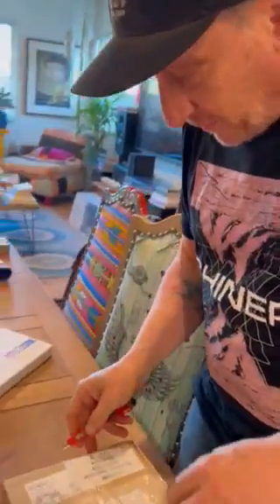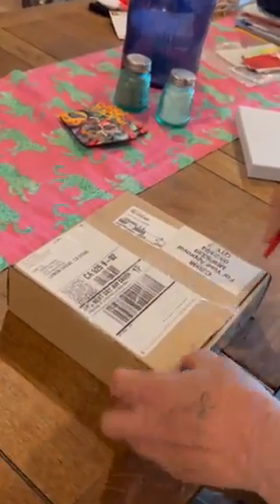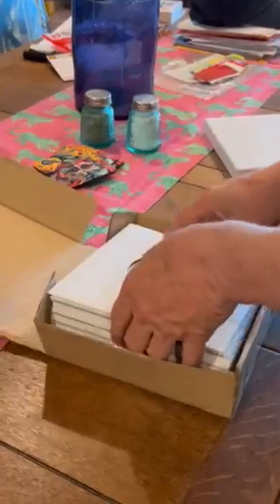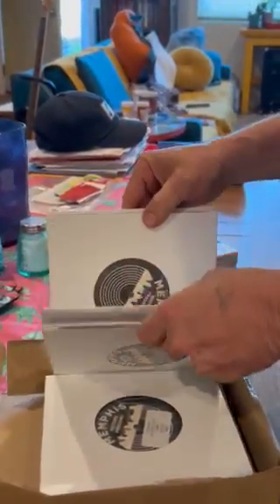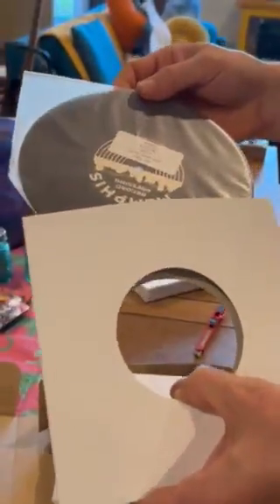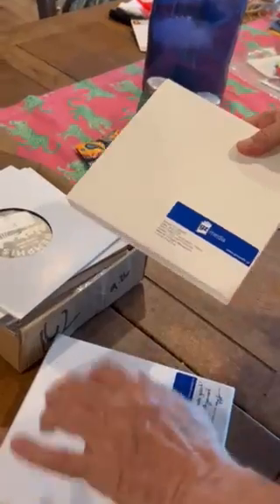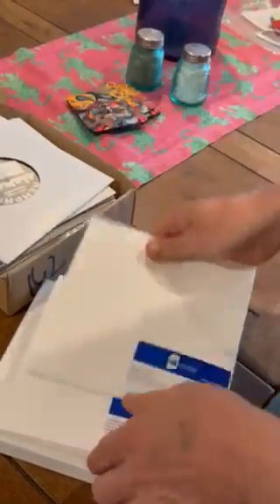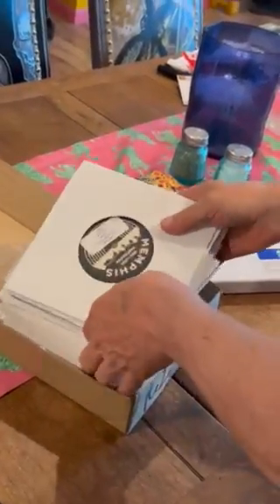SkinYardSelect Test Pressings have arrived in the mail!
Skin Yard Select will be released at the end of 2024 and will be a limited-edition 7" collection of 14 songs from Skin Yard, one of the seminal bands from Seattle that launched the scene that would eventually become known as “grunge.” Co-founders of the band, bassist Daniel House and guitarist Jack Endino carefully curated the songs for Skin Yard Select from their four studio albums that spanned the years 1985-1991. One of the songs included on Skin Yard Select is from the limited-edition collection from 2001, Start at the Top.
Over the course of Skin Yard’s existence, there were 4 distinct drummers who appeared on their recordings: Matt Cameron (Soundgarden, Pearl Jam), Jason Finn (Presidents of the United States of America, Love Battery), Norman Scott (Gruntruck with Skin Yard singer, Ben McMillan) and Barrett Martin (Screaming Trees, Mad Season, Walking Papers). ALL FOUR Skin Yard drummers will be included between the 14 songs contained on Skin Yard Select.

7 individual singles in a custom heavy-duty slipcase with artwork from the fantastic Mike Egan. The pressing will be available on candy apple red vinyl (800 pressed) and neon dayglo pink (200 pressed).

Test Pressings have been approved and I'll be updating this listing once I have a firm release date and a preorder link.